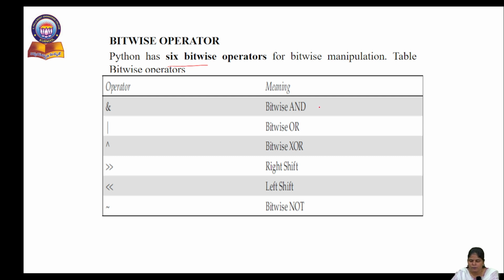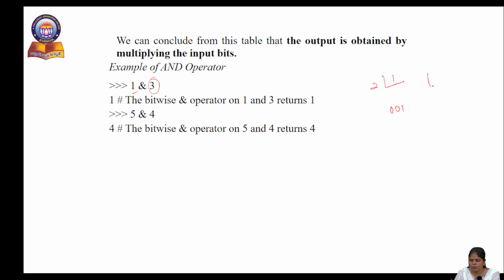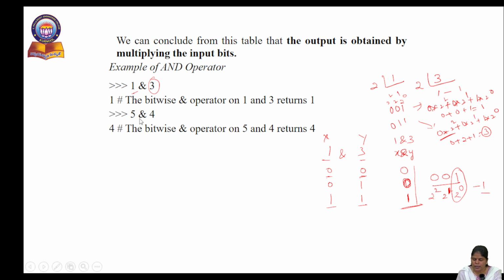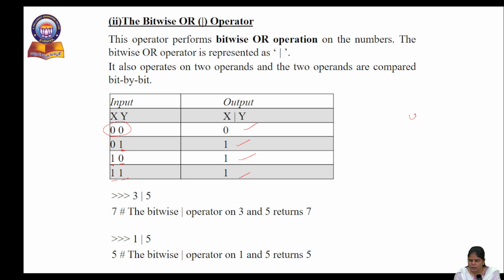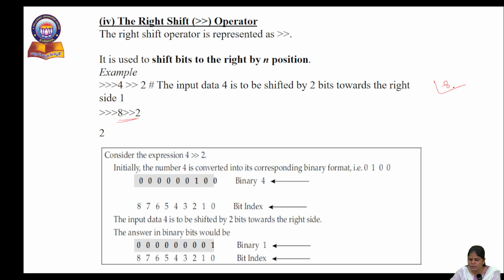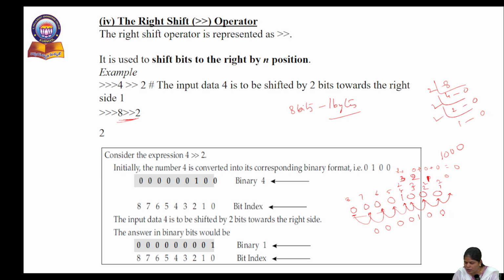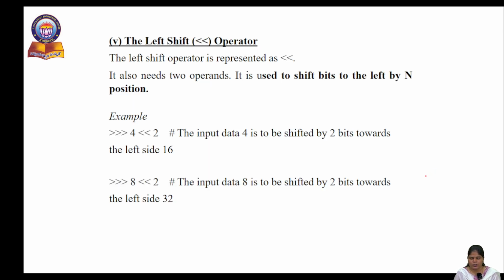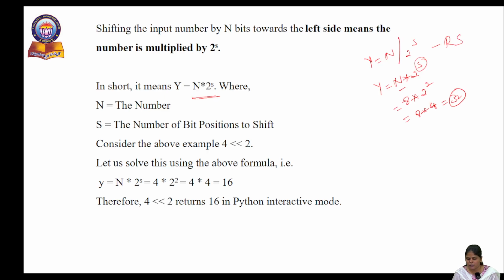PYTHON BIT WISE OPERATORS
This video is all about python bit-wise operators